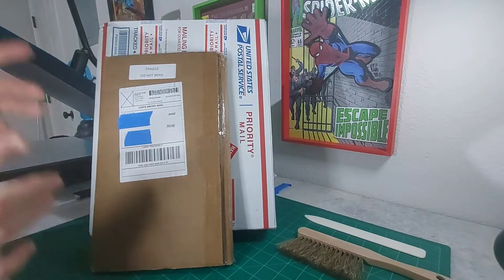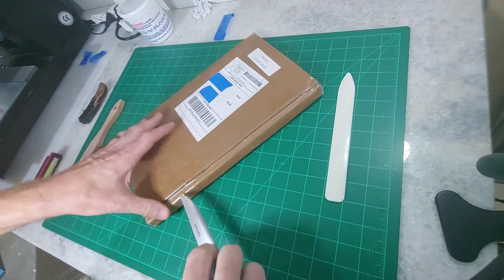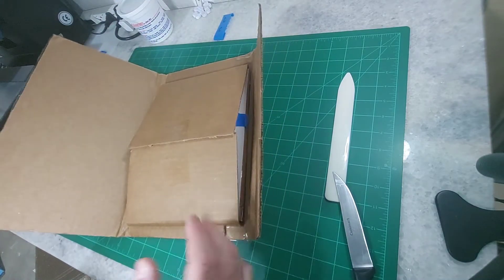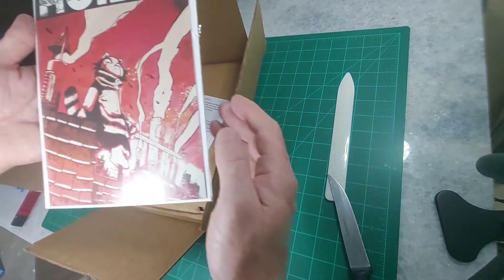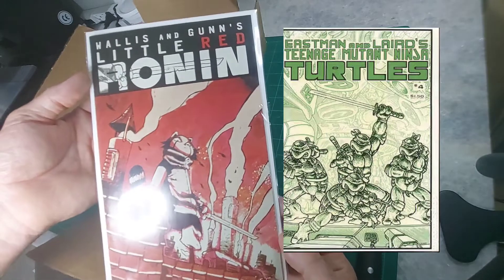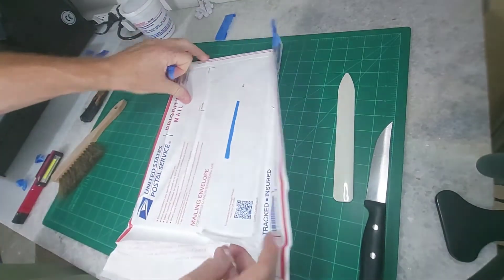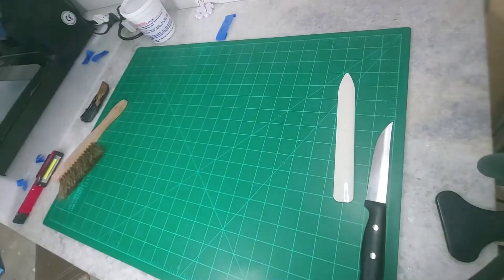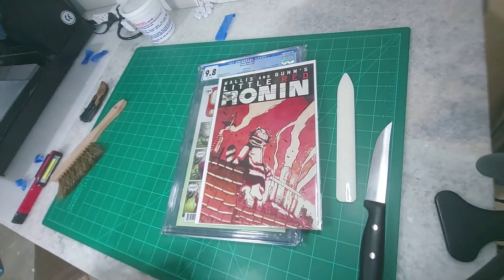New Book Unboxing!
Check out this video where I unbox a seller exclusive, hot new indie book.  For a bonus unboxing check out the slab I picked up that is a homage to a Marvel Llegacy Grail.

Spine Ticks Pressing specializes in dry cleaning and pressing of all comic book/magazine collectibles.  Need a fast, high-quality, reliable comic book pressing service?